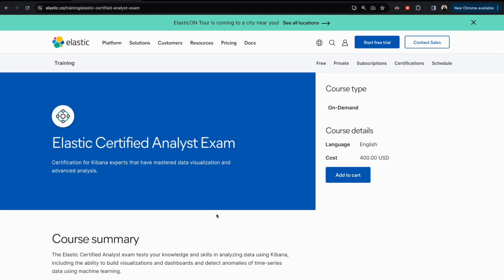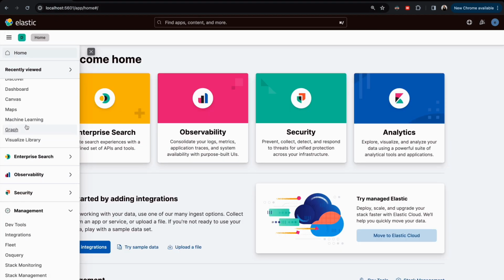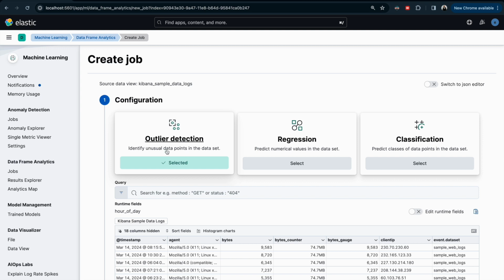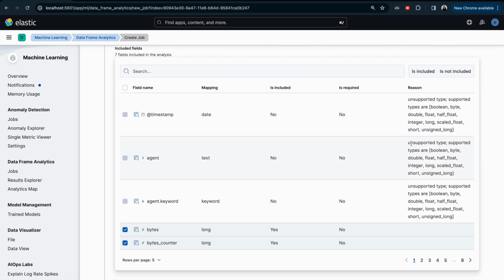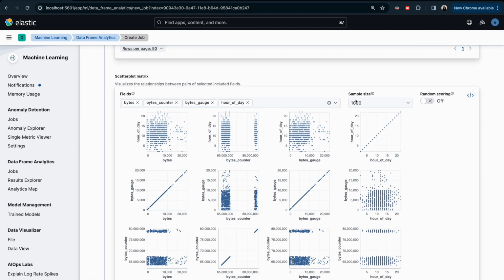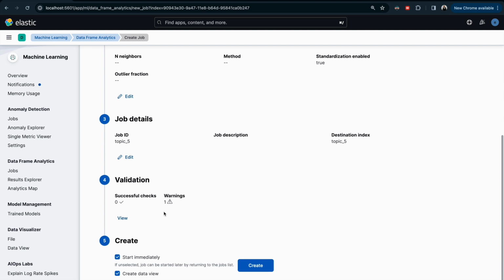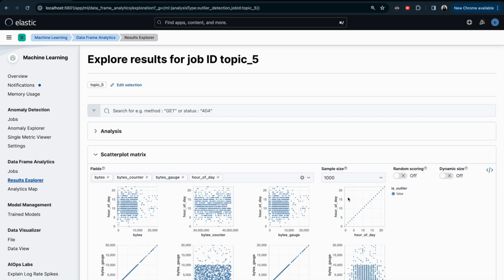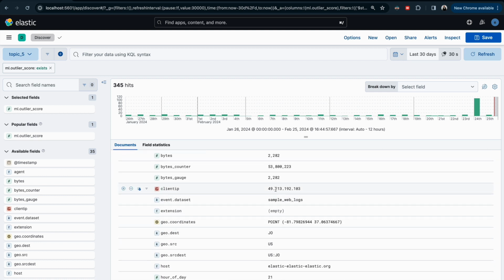Ultimate Guide to Elastic Certified Analyst Exam: Create a data frame analytics job detect outlier